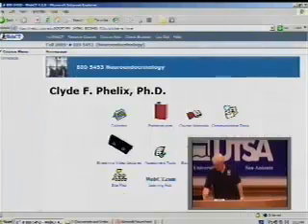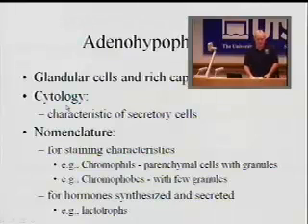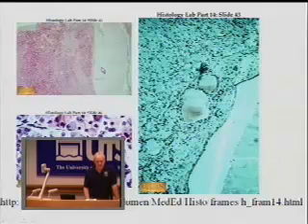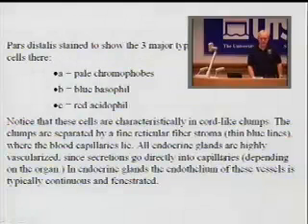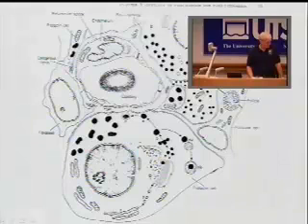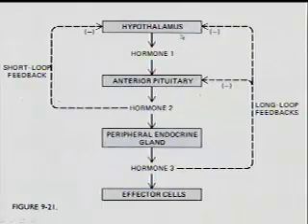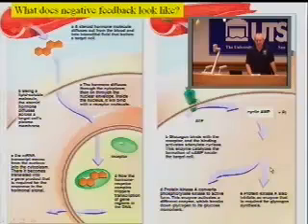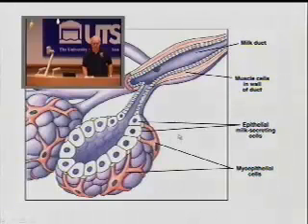BIO5453_Chapter_3-2-Neuroendocrine-axes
This video covers: 3.2 The hormones of the pituitary gland;also details on some of the neuroendocrine axes are discussed in some detail.